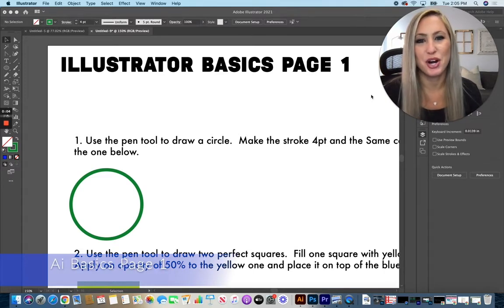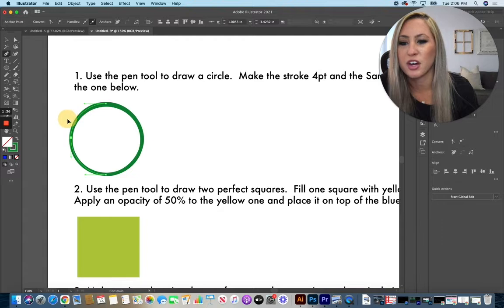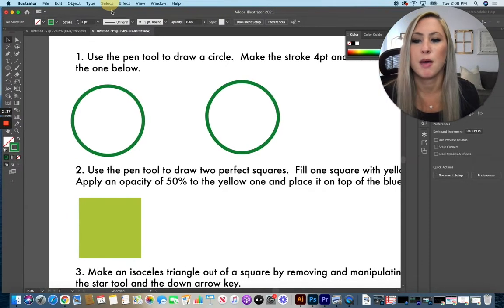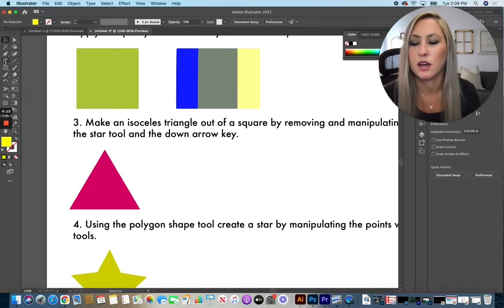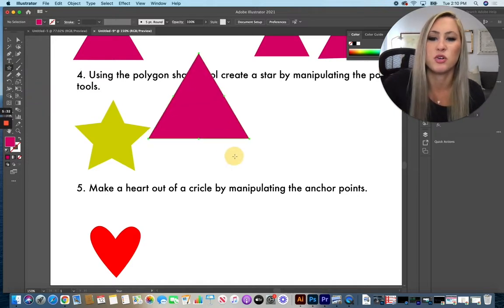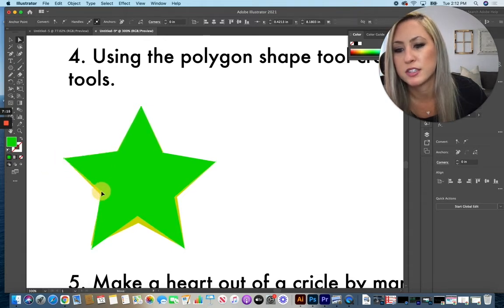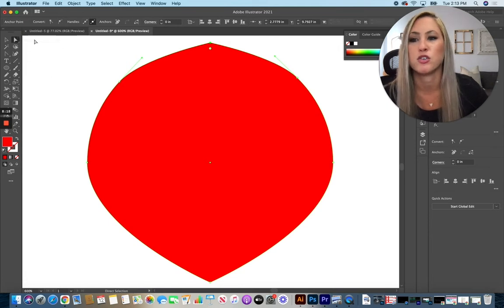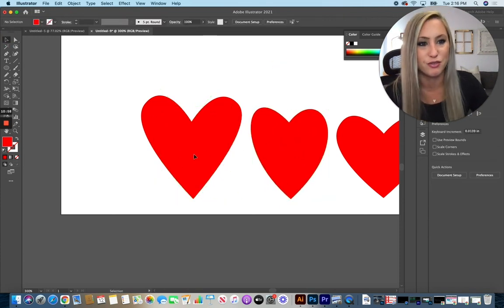Adobe Illustrator Basics Page 1- Guided Lesson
Learn the basics of Adobe Illustrator in this guided lesson.